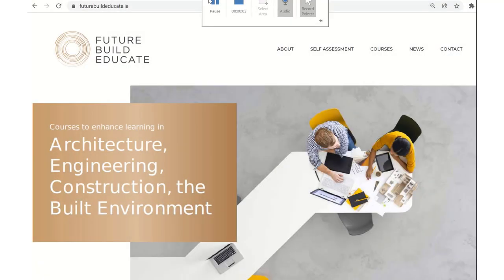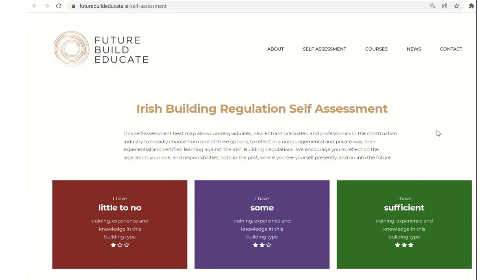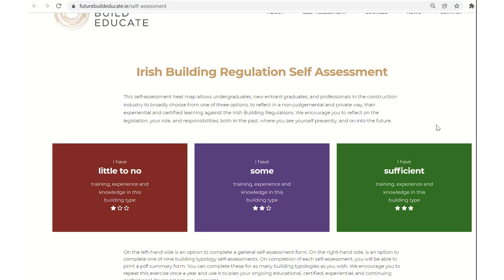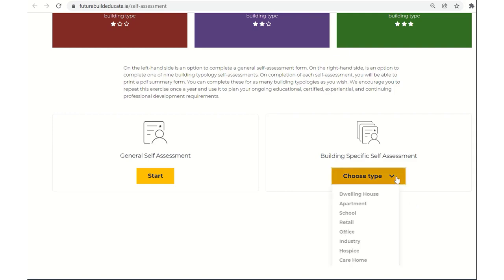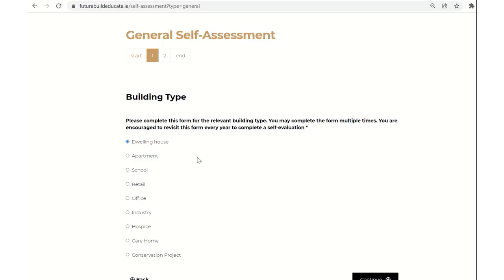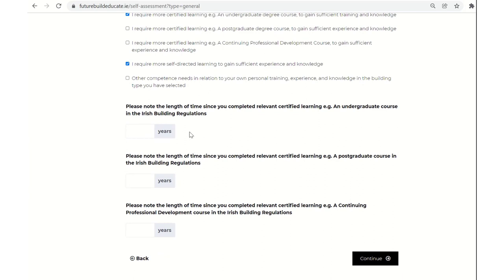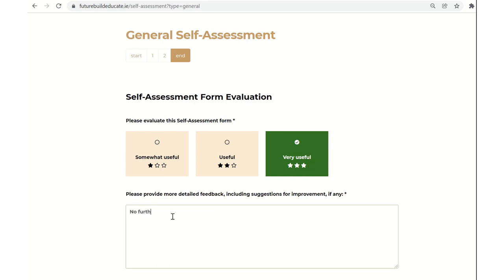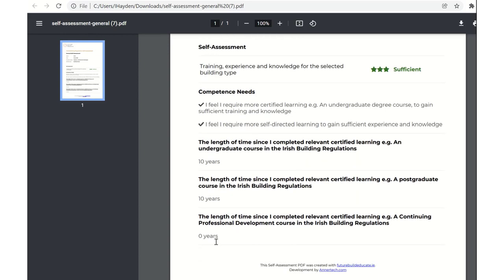Irish Building Regulation Self Assessment - General Self Assessment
This is a video demonstrating the use of a general self assessment heat map which can be used to map ones' competencies against the Irish Building Regulations:

This self-assessment heat map allows undergraduates, new entrant graduates, and professionals in the construction industry to broadly choose from one of three options, to reflect in a non-judgemental and private way, their experiential and certified learning against the Irish Building Regulations. You are encouraged to reflect on the legislation, your role, and responsibilities; both in the past, where you see yourself presently, and on into the future.

This is an educational tool to be used for educational and professional development mapping. Confidentiality is assured. The output from using this toolkit is a pdf document you can save for yourself. It may be useful for performance reviews, and to review your professional development requirements for the year ahead through the lens of the Irish Building Regulations. You can print it out and store it alongside your CV to review your progress from one year to the next. It can be used by learners to map their perceived competence initially, during their studies, and upon completion of their studies for further assurance of learning and development in the specialist area of the Irish Building Regulations.